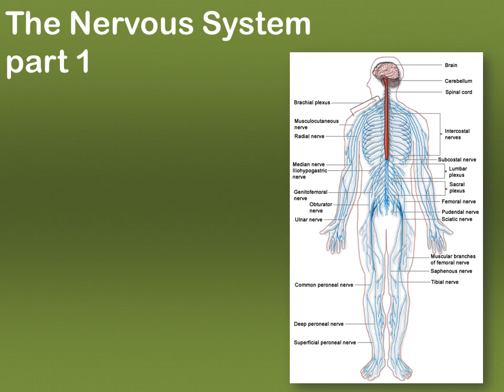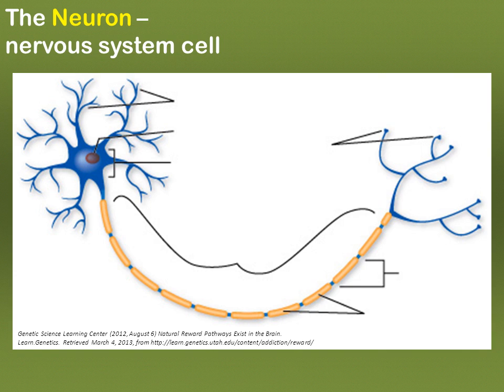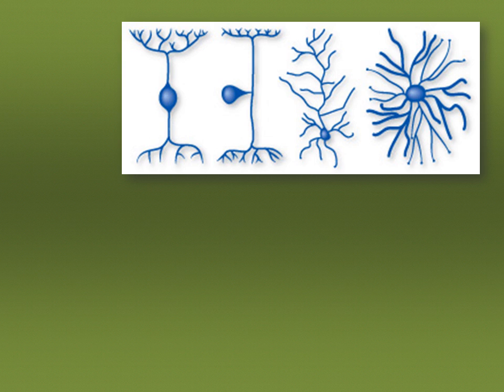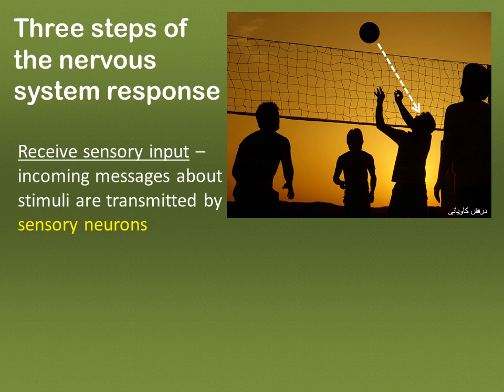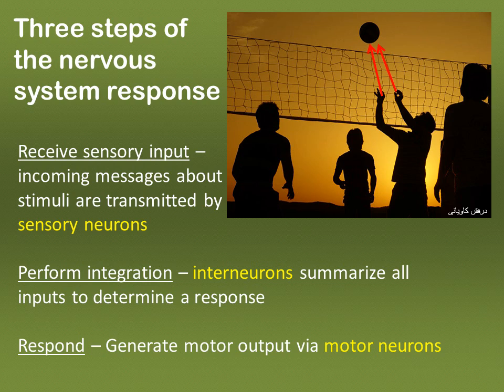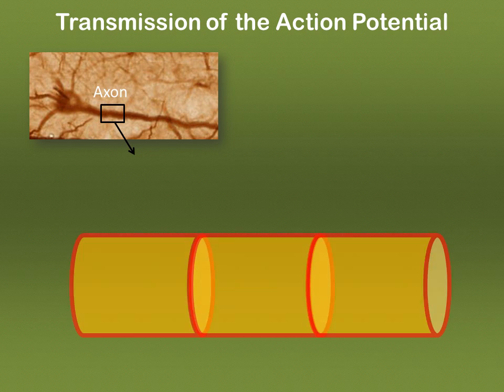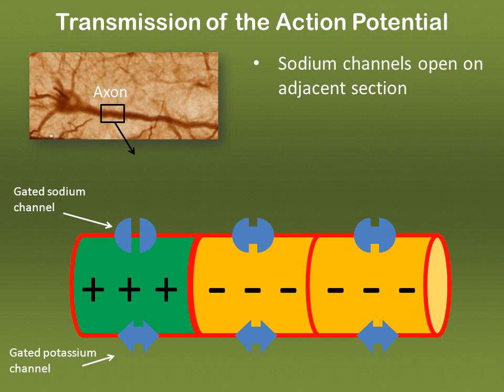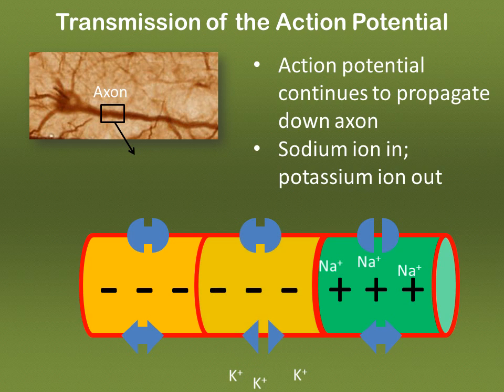110: 32_Nervous_system_part_1